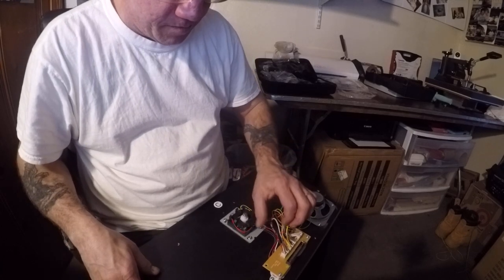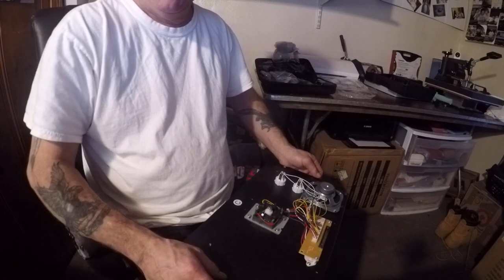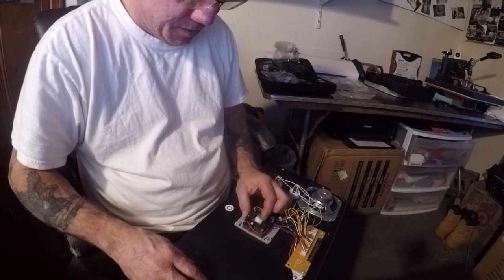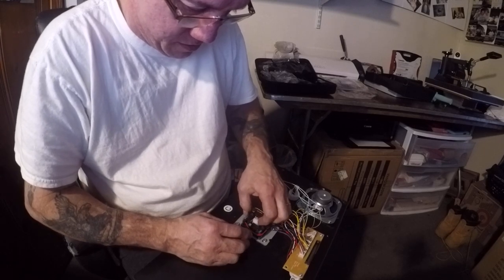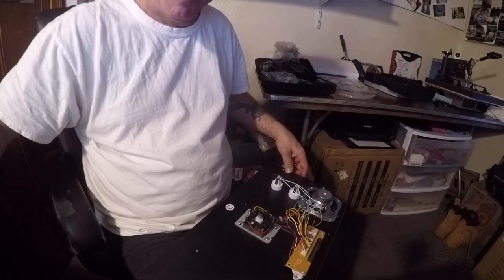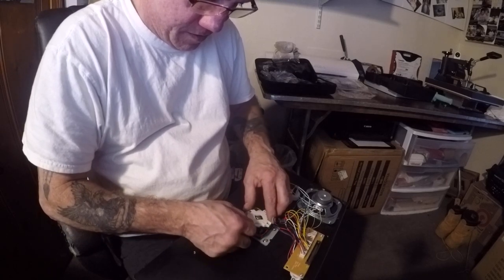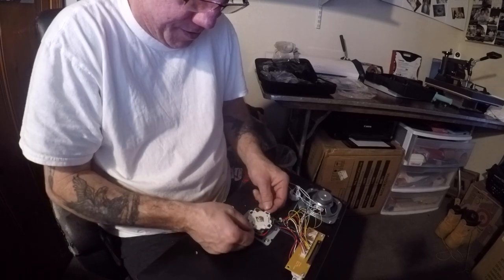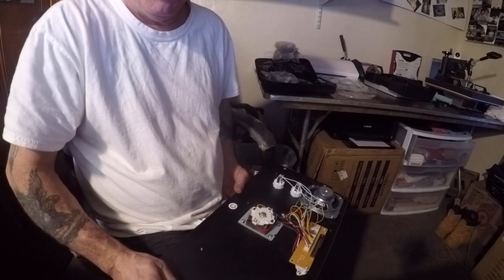arcade 1up pacman joystick fix